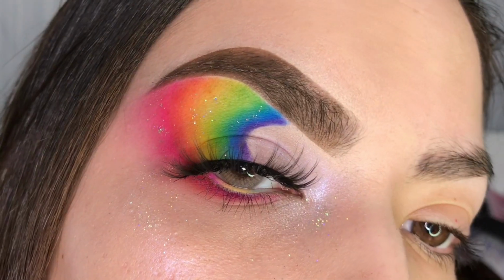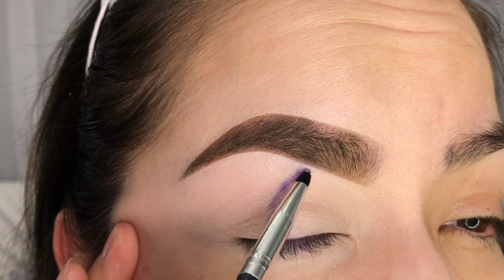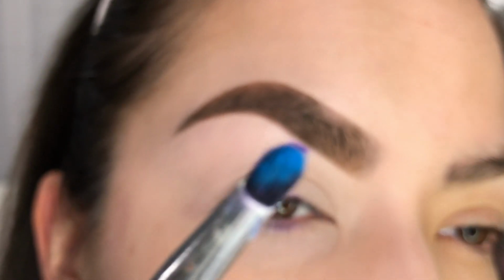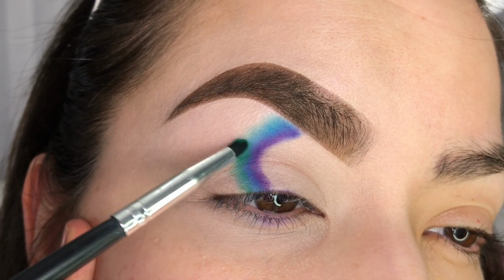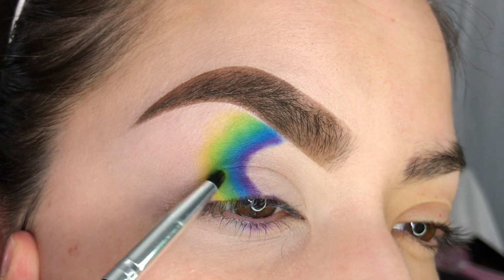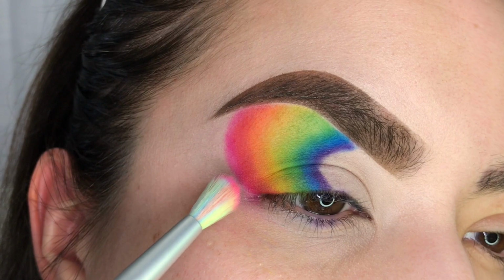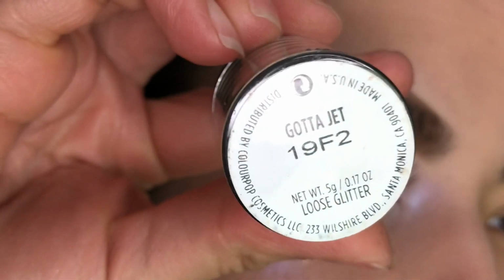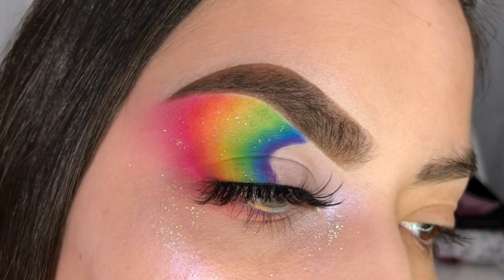Simple Rainbow Eyeshadow Tutorial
Hi loves,
Today I have created a very simple rainbow inspired look.

I have seen many create this on IG but I was insipred by beautyby.bw.

I know this was a super short video so I hope you all enjoy.

I have used the GLF Cosmetics Unicorn Party Palette: (discount:jdeztv)

and a few colors from the Karity Matte Palette (discount:jdeztv)

TIK TOK jdeztv